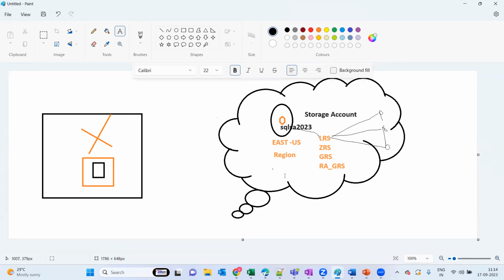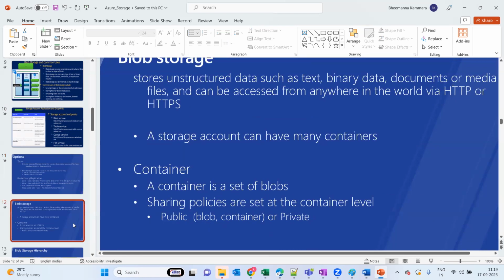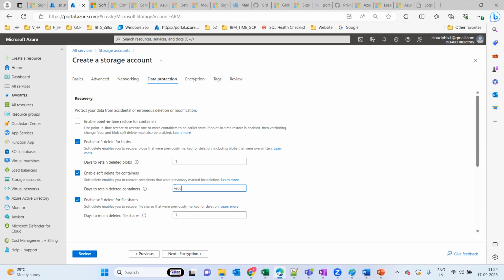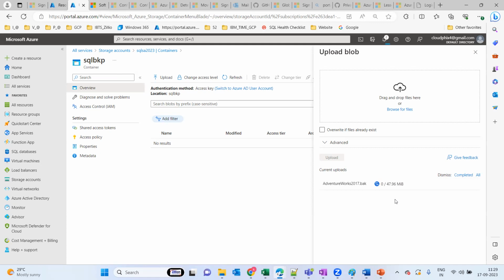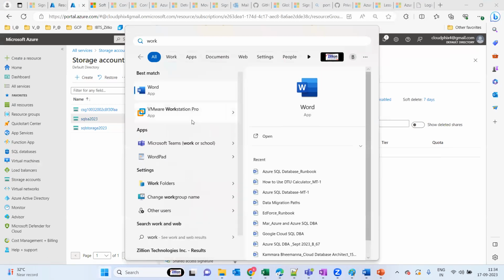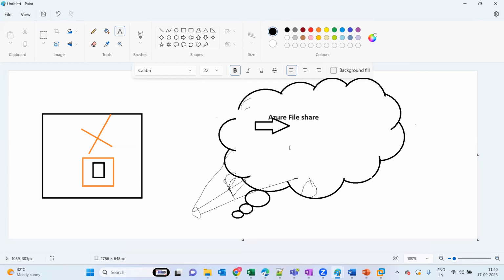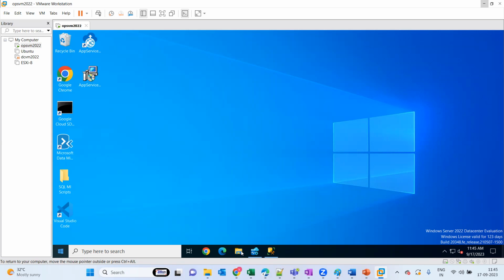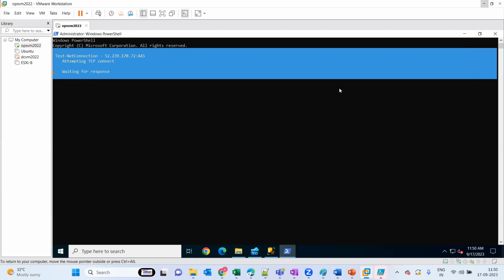Day 3-Part-2 Azure Storage for Azure SQL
Below is a step-by-step walkthrough of working with Azure Storage as part of your Azure SQL DBA course. Azure Storage is a crucial component for managing data in the Azure cloud. I'll provide you with an overview of how to create and manage Azure Storage accounts and containers:
Step 1: Sign in to Azure Portal
• Go to Azure Portal.
• Sign in with your Azure credentials.
Step 2: Create an Azure Storage Account
• Click on "+ Create a resource" in the left-hand menu.
• Search for "Storage account" and select it.
• Click "Create."
• Fill in the required information:
• Subscription: Choose your Azure subscription.
• Resource Group: Create a new one or use an existing group.
• Storage account name: Unique name for your storage account.
• Region: Choose a region for data residency.
• Performance: Choose Standard or Premium.
• Replication: Choose replication options for data redundancy.
• Click "Review + create," review the settings, and click "Create" to deploy the storage account.
Step 3: Access Your Storage Account
• Once the deployment is complete, go to the resource group where you created the storage account.
• Click on the storage account to access its settings.
Step 4: Create Blob Containers
• Under the storage account, click on "Containers."
• Click "+ Container" to create a new container.
• Give it a unique name, set the access level (e.g., private, blob, container), and click "Create."
Step 5: Upload Data to Blob Containers
• Select the container you just created.
• Click the "+ Upload" button to upload files or data to the container.
• You can upload files from your local machine or generate test data.
Step 6: Accessing and Managing Data
• You can view, download, or delete data within the containers by selecting the file.
• Configure access control and security settings for the containers and data.
Step 7: Explore Other Azure Storage Services
• Azure Storage includes various services like Blob storage, Table storage, Queue storage, and File storage. You can explore these services as needed for your course.
Practice Exercises:
• Create multiple storage accounts with different replication options.
• Upload various types of data (e.g., text files, images) to blob containers.
• Explore blob storage features such as snapshots, lifecycle management, and versioning.